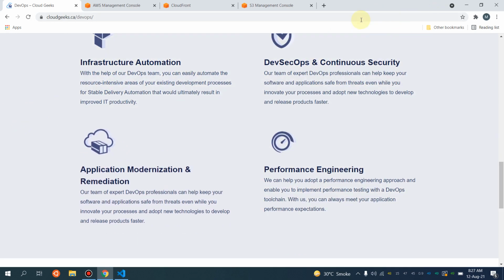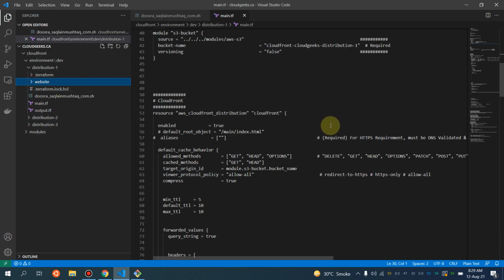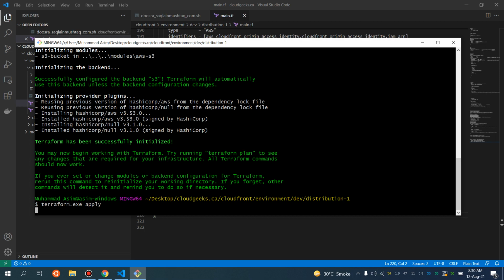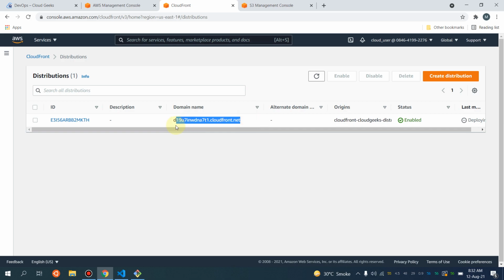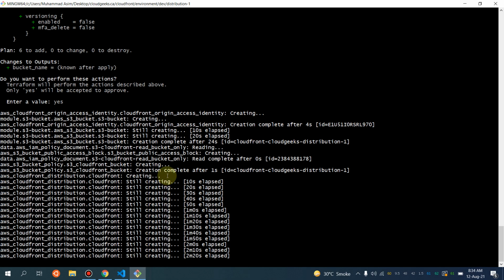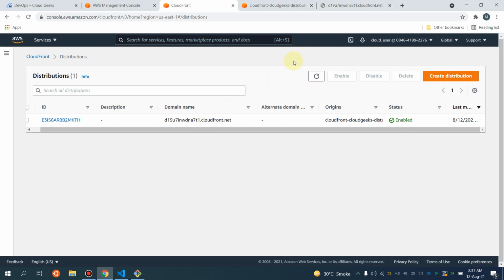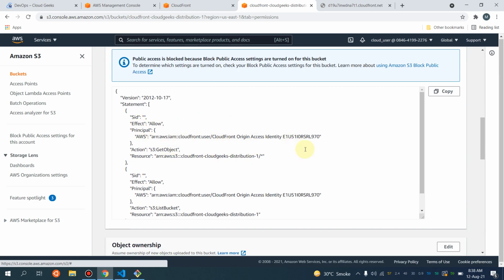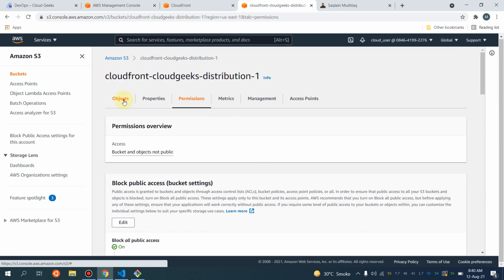Terraform Cloudfront with OAI: Proxy Your S3 Private Bucket Effortlessly!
Discover the ultimate guide to complete automation of Terraform Cloudfront with OAI. Learn how to proxy your S3 private bucket without any hassle. In this tutorial, we demystify the complexities of managing AWS resources and give you an easy-to-follow process to streamline your Cloudfront configurations.